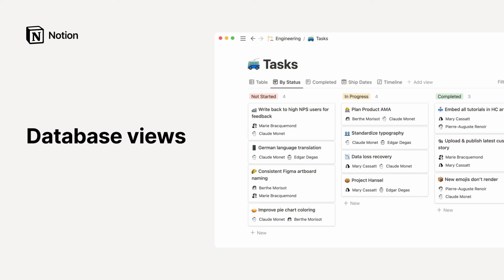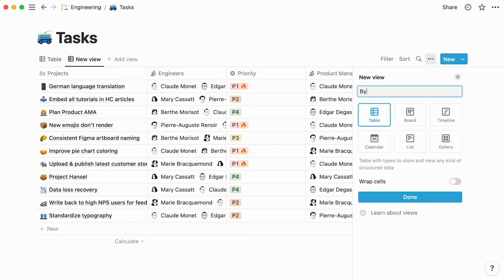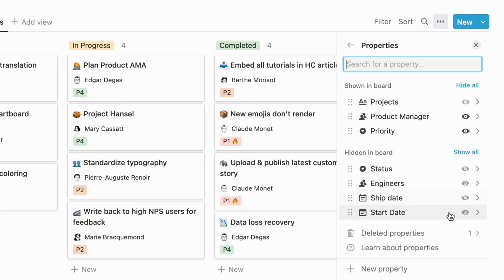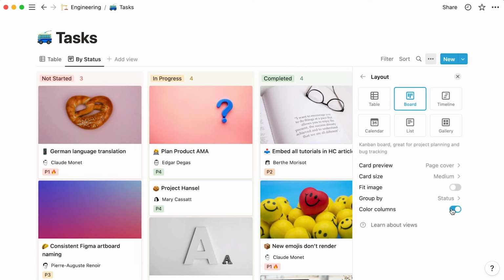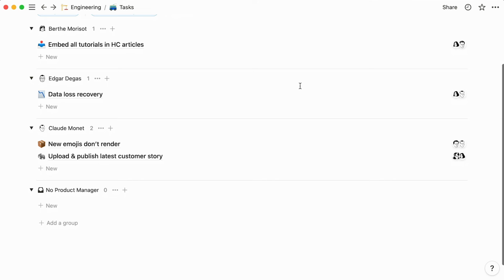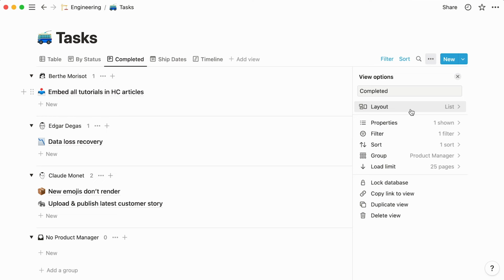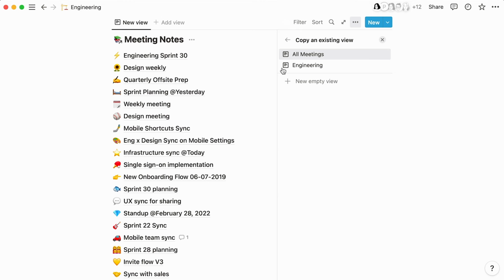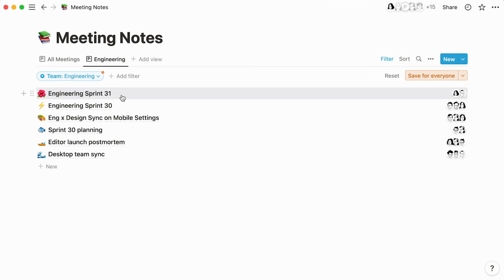Database views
Databases in Notion are collections of pages. Here, we'll introduce you to the different customization options that exist once you have a database set up in your workspace.

0:00 — Introduction
1:27 — Using layouts
2:26 — View options menu
5:14 — Filters and sorts
6:22 — Grouping
6:48 — Layout types
9:33 — Selecting a data source